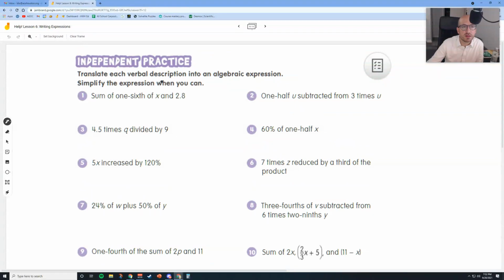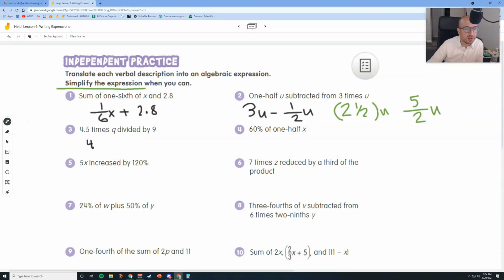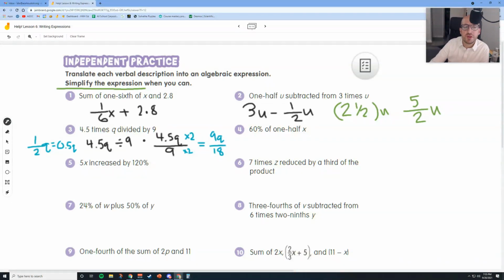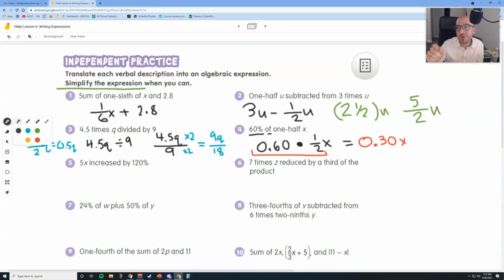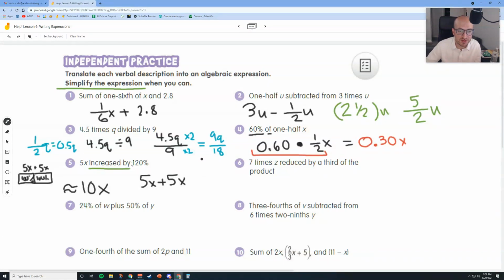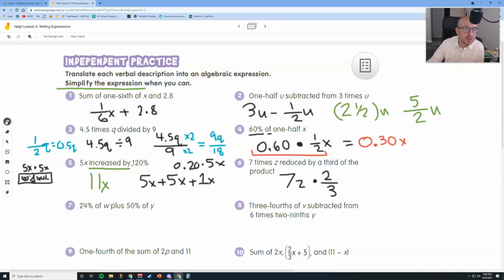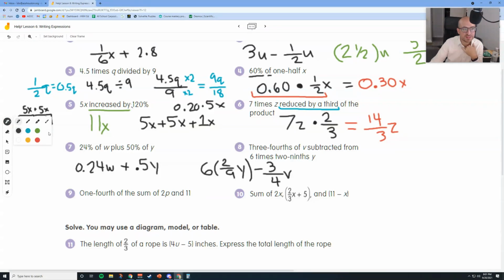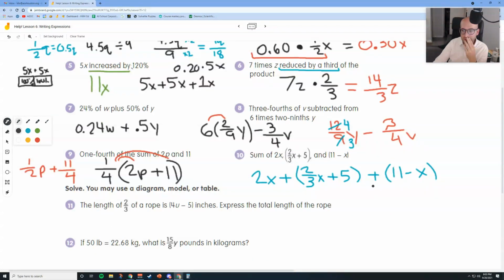Writing Algebraic Expressions (Problems 1-10) Math in Focus Chapter 2 Lesson 6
Here is a video of problems 1-10, feel free to skip ahead to any problems you are stuck on.